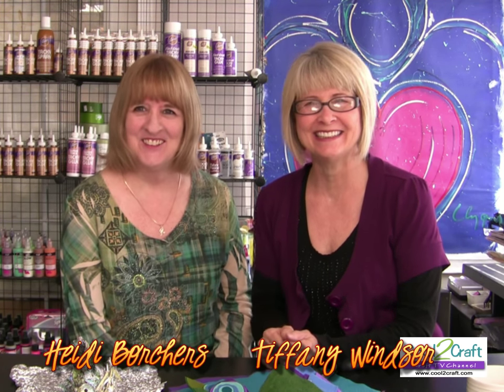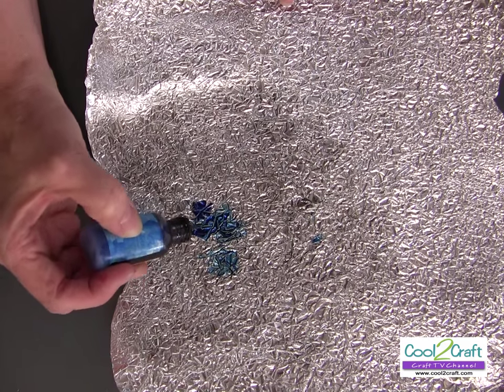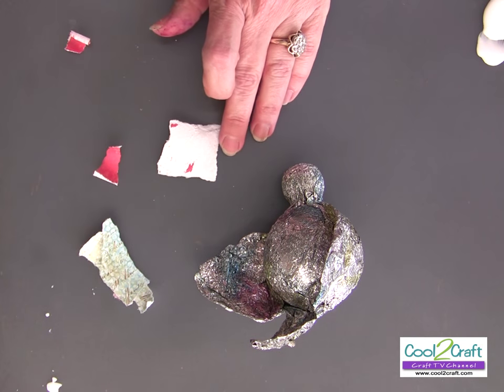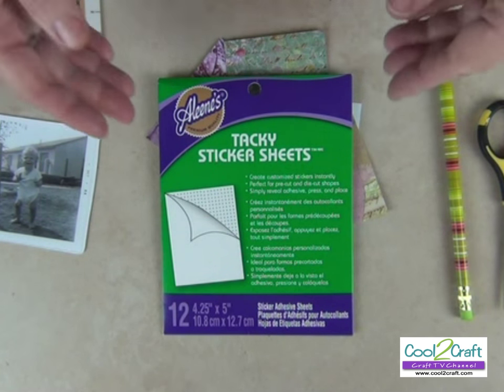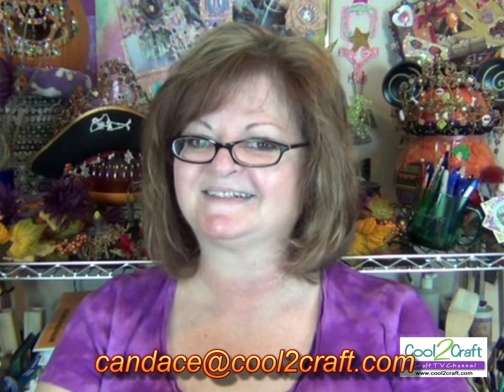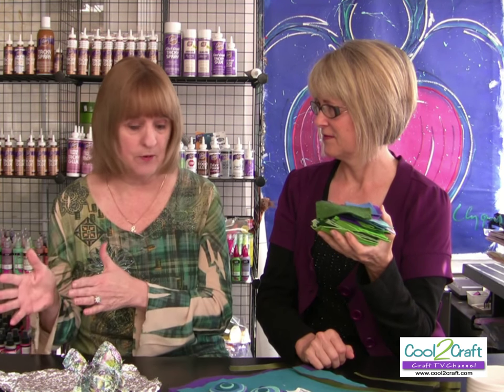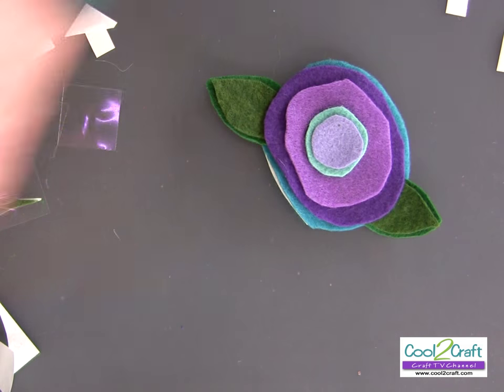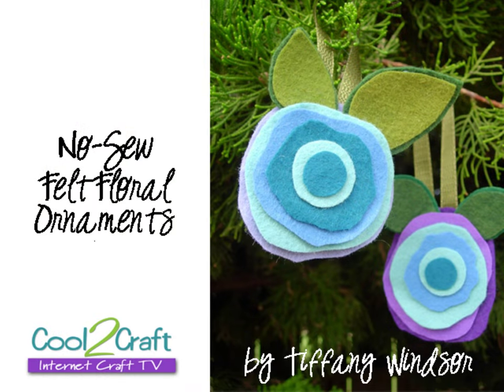Cool2Craft TV - The Ornaments Episode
In this episode, Tiffany Windsor and her guests create holiday ornaments. EcoHeidi Borchers crafts an adorable bird with the vintage Aleene technique of the look of forged foil, Candace Jedrowicz creates a scrapbook paper and photo ornament and Tiffany creates no-sew felt floral ornaments with Aleene's Fabric Fusion Peel & Stick Tape.